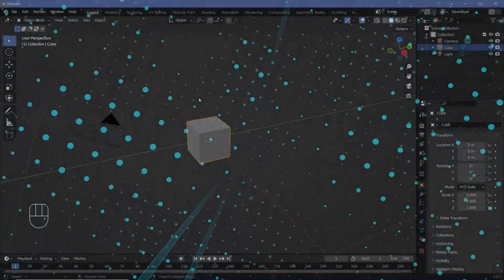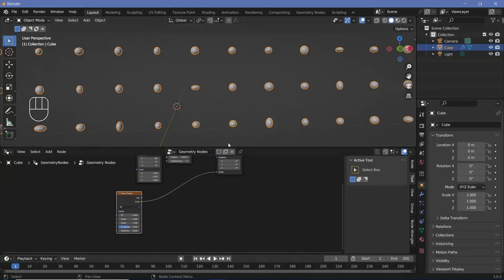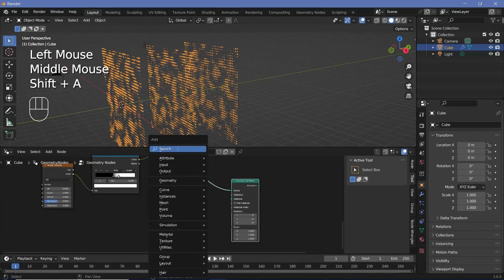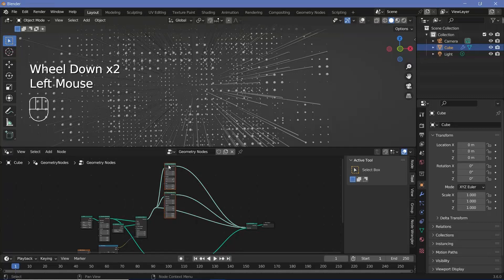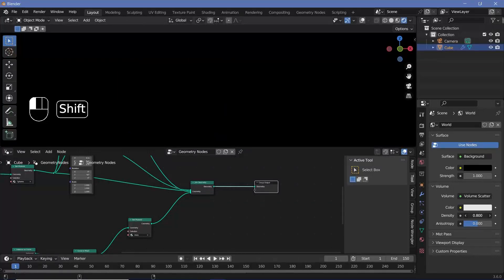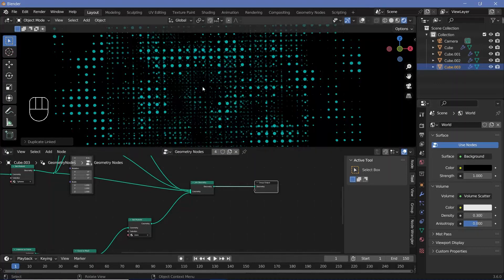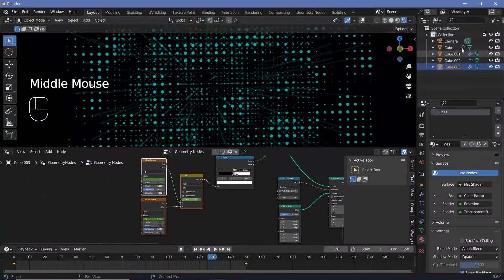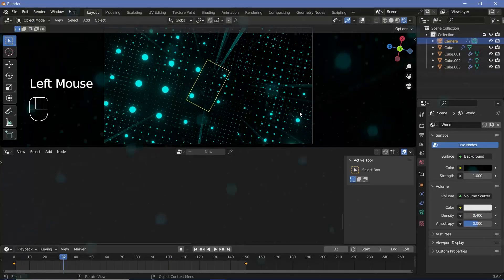Sci-Fi Particles Grid Loop - Blender Tutorial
Sci-fi loops are always fun to create and going back to the basics always acts as a pleasurable break from the intensity of heavier node trees. I had fun making this quick break and I hope you all have fun implementing this workflow in your animations!

Time-Stamps:

0:00 Intro
0:13 Geometry Nodes Grid
2:48 Creating Grid Copies
3:52 Creating the Lines
6:00 Assigning Materials
7:10 Defaults
7:53 Materials and Background
10:38 Animation
12:20 Animating the Camera
14:19 Final Render / Outro

External Assets:

Nil/-